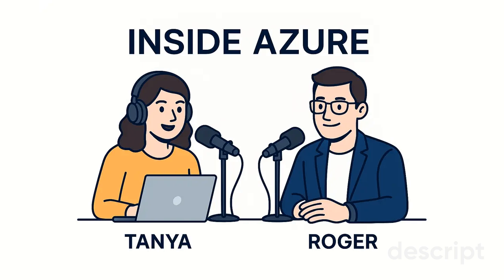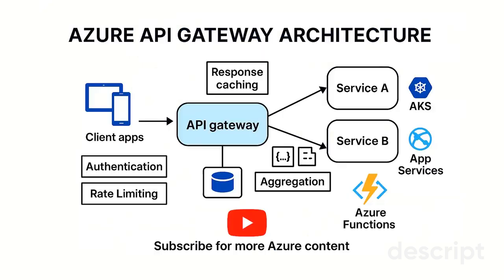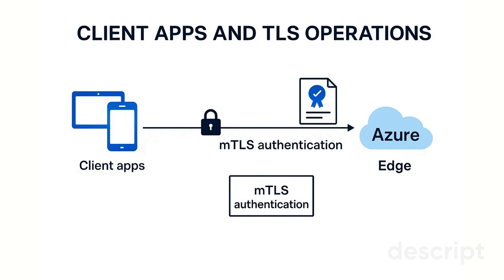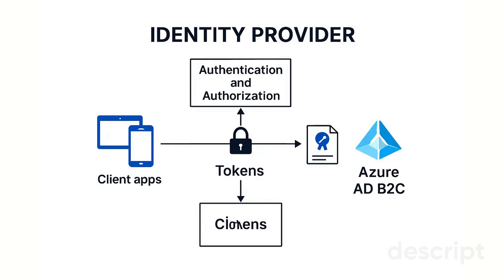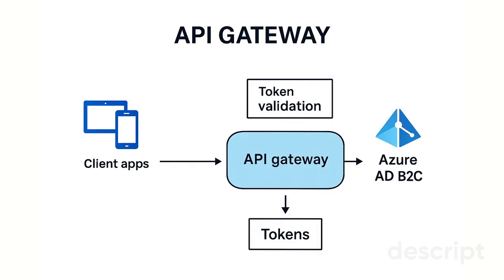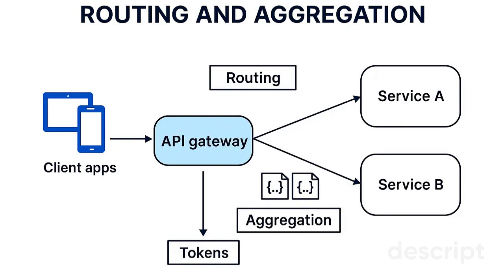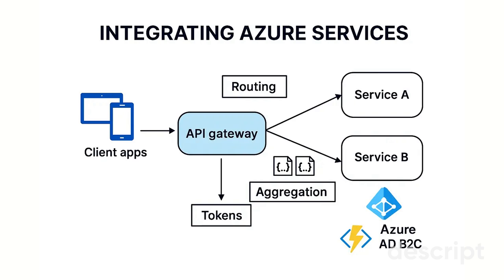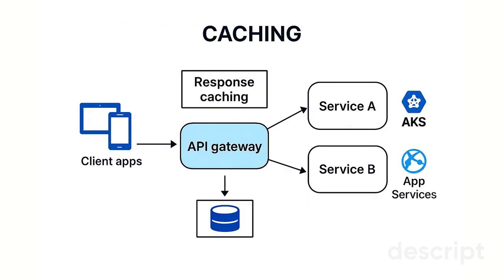Azure API Gateway Architecture Explained A Component Breakdown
🎙️ Inside Azure: Real-World API Gateway Architecture Explained
Welcome to another episode of Inside Azure! In this video, we break down a real-world Azure API Gateway architecture—step by step—with expert insights from Roger, an API specialist and product manager at a multimillion-dollar tech company.
Hosted by Tanya, this podcast-style walkthrough covers everything from TLS offloading to token validation, backend routing, response caching, and observability using Azure-native tools.
Whether you're a cloud architect, developer, or tech enthusiast, this episode is packed with practical knowledge and real implementation strategies. 💡

🧠 What You’ll Learn in This Video:
🔐 Secure Entry Points
- TLS/mTLS offloading at Azure’s edge
- Identity provider integration with Azure AD B2C
🚪 API Gateway Deep Dive
- Token validation, rate limiting, and request routing
- Aggregation of responses from multiple services
⚙️ Backend Services
- Microservices hosted on AKS, Azure App Services, and Azure Functions
- Scalable and modular service design
⚡ Performance Optimization
- Response caching at the gateway
- Reducing latency and backend load
📊 Observability & Monitoring
- Azure Monitor & Application Insights
- Metrics, logs, alerts, and dashboards for full visibility

📢 Share with your tech team or community
🔗 Follow us for more updates and tutorials!

⏱️ Timestamps:
00:00 – Intro
00:30 – Architecture Overview
01:30 – TLS & Identity Provider
03:00 – API Gateway Explained
04:30 – Routing & Aggregation
06:00 – Backend Services
07:00 – Caching & Performance
08:00 – Monitoring & Observability
09:30 – Final Thoughts & Outro